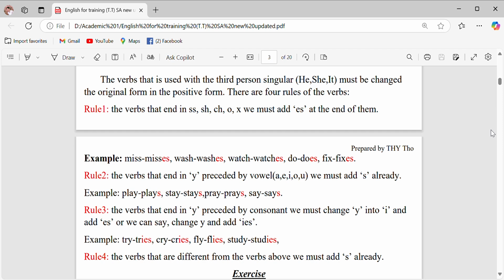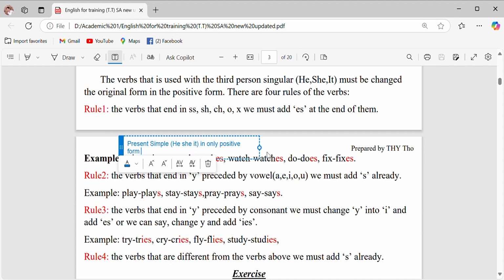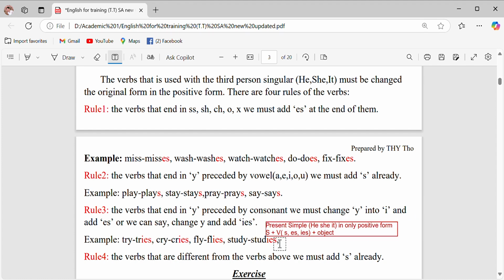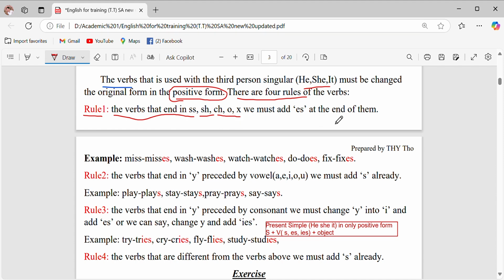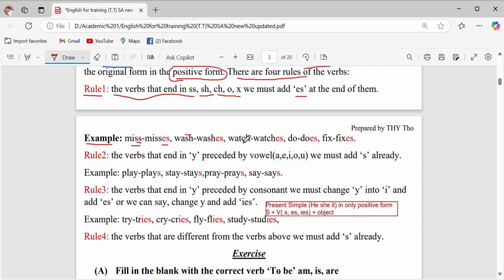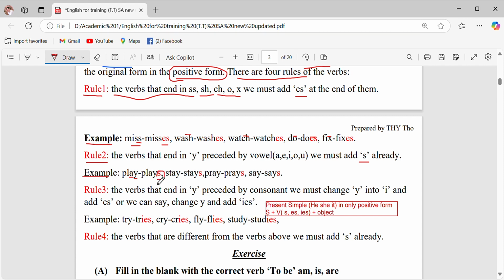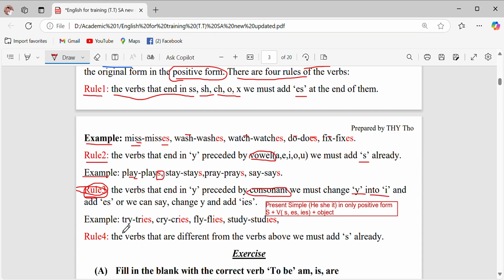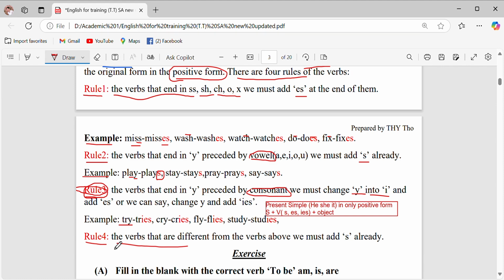Present Simple Rule of how to use the verb with he she it in positive form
I wish you all the best and good luck all the time.
I do support you all the time that you sacrifice your meaningful time to watch my video and my explanation till the end. This is so amazing for me. I wish you all the best. Love you all.